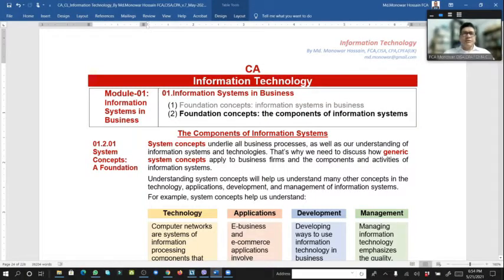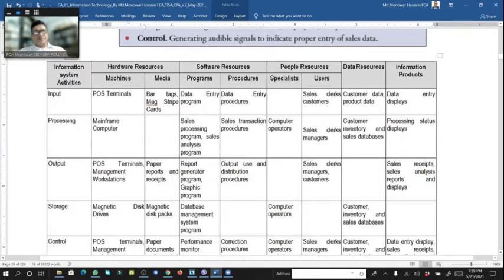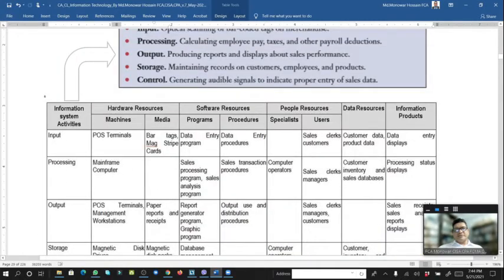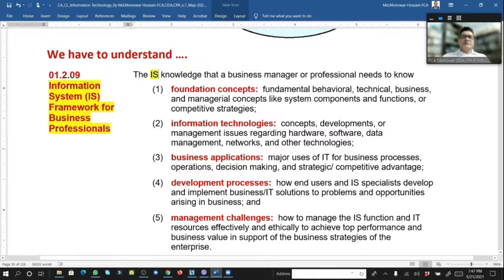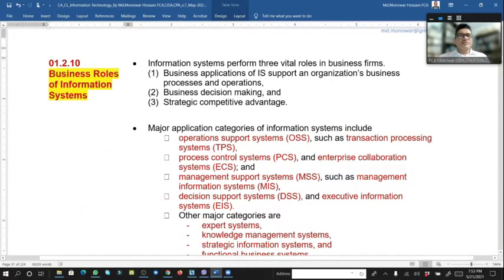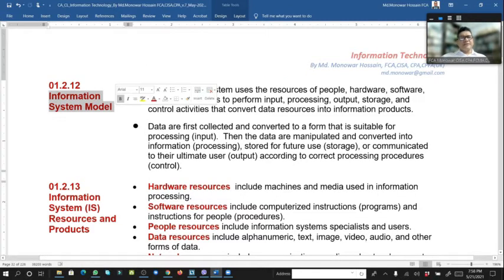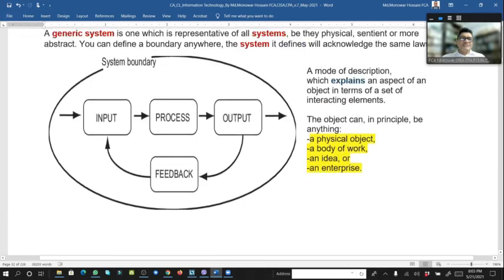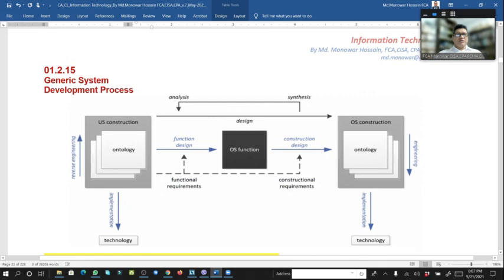IT_CA(CL)_[04]_Module-1: Building Information Systems (Part-4)